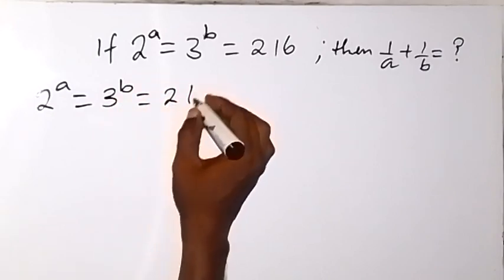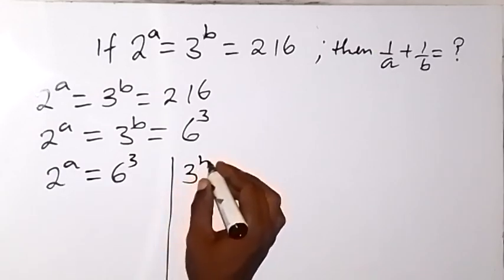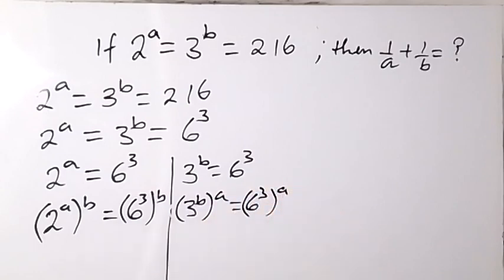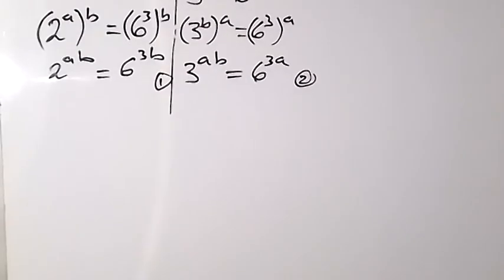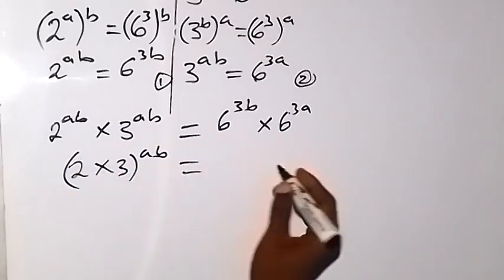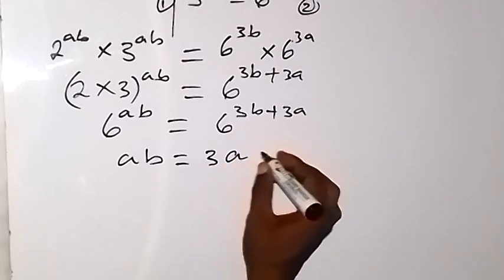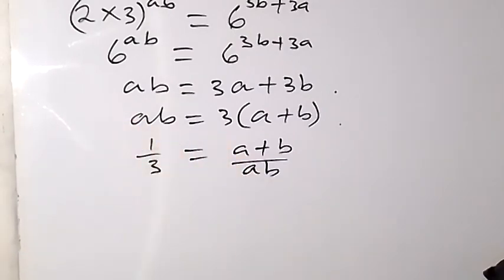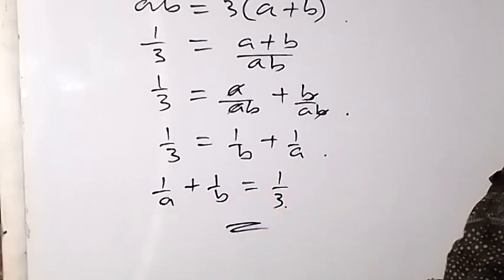A Nice Algebra Problem | Math Olympiad | You should know this trick!